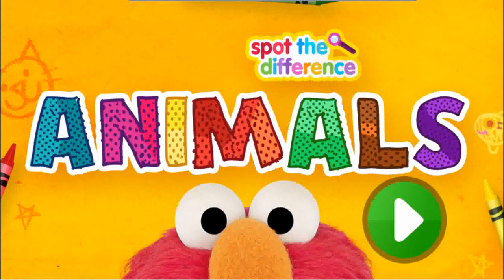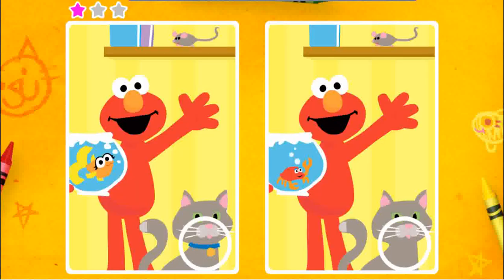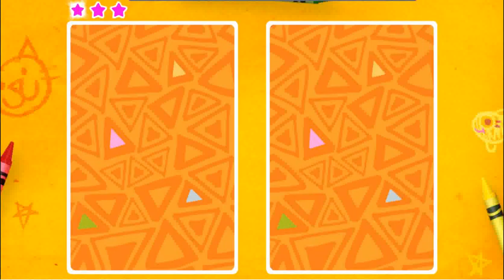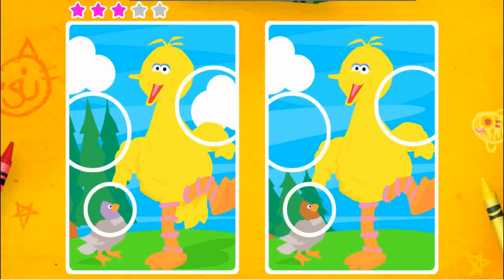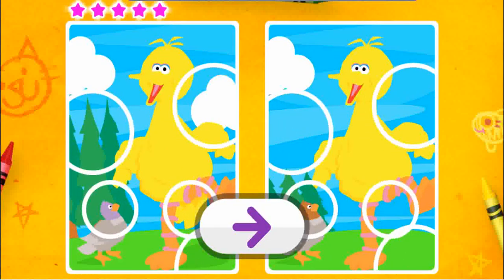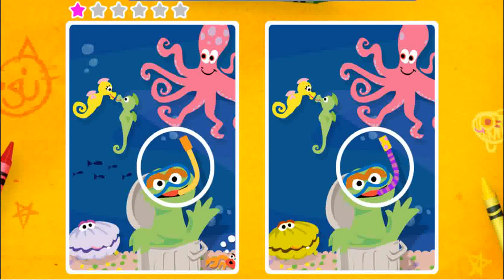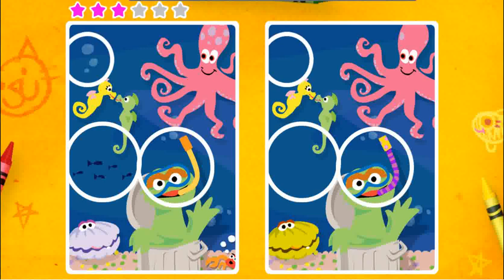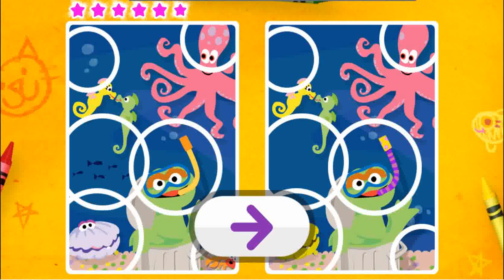Spot The Difference, Animal Picture,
Puzzle videos for kids
Play and learning videos for kids
Play and learning videos for toddlers
Todlers videos
Watch cartoon and have fun with learning something new for kids
Happy and Simple Kids Game